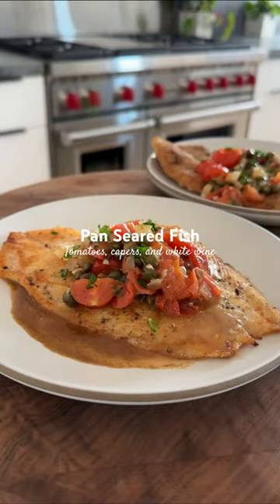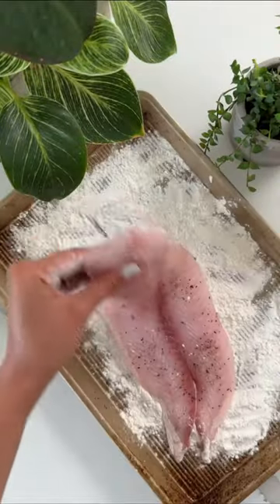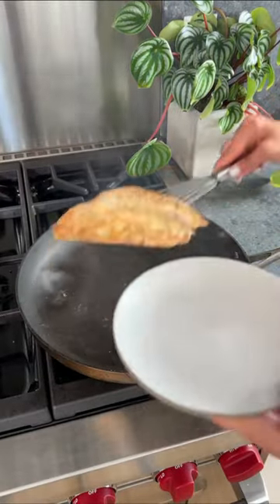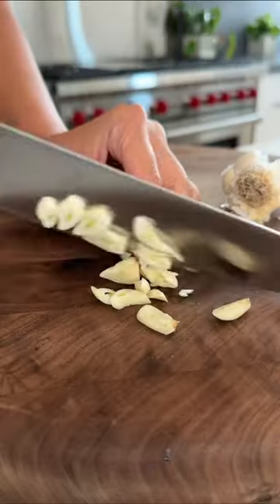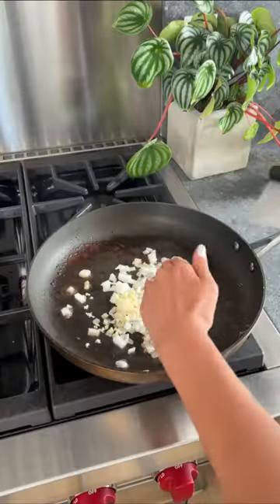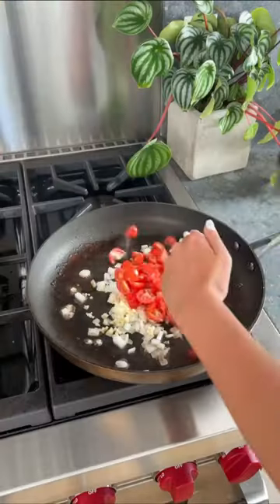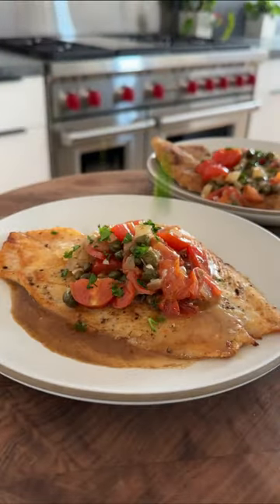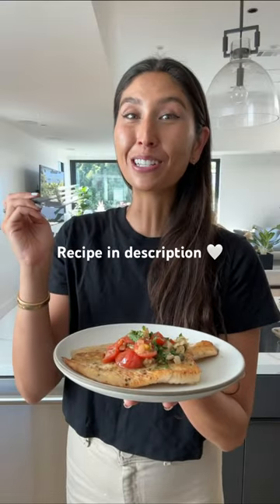Pan seared fish with tomatoes, capers, and white wine✨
▪️2 Sole, Snapper, or Tilapia Fillets ▪️1/4 Cup Flour▪️Salt & Pepper▪️2 Cloves Garlic, minced▪️1/3 Cup Onion, diced small▪️1/2 Cup Cherry Tomatoes, diced▪️2 Tbsp Olive Oil, divided▪️2 Tbs Butter, divided▪️3 Tbsp Capers▪️1/2 Cup White Wine▪️1 Tbsp Fresh Parsley, minced▪️
🌱 Vegan Modification: Sub in tofu instead of fish and use olive oil instead of butter; cut the tofu in 3/4" thick rectangles and press between two towels under something heavy for 30 mins to squeeze out the moisture before cooking
1️⃣ Chop tomato, garlic and onion and set aside; sprinkle each fish fillet with salt and pepper on both sides and coat in a layer of flour
2️⃣ In a large skillet over medium high heat, add 1 Tbsp olive oil and 1 Tbsp of butter; cook each snapper filet for 2-3 minutes on each side (or until golden brown on outside and internal temp reaches 145°F or above) then remove from the pan and keep warm under a piece of foil
3️⃣ Turn heat down to medium (or medium low if the pan is super hot), add another Tbsp of olive oil along with the onion, garlic, cherry tomatoes capers and white wine; sauté until the wine has reduced by half (2-3 minutes); turn off the heat and stir in the other Tbsp of butter
4️⃣ Once the butter is melted, spoon the sauce over the fish and sprinkle with some fresh parsley on top - enjoy!
⏲30 minute total prep + cook time
Recipe serves 2 people